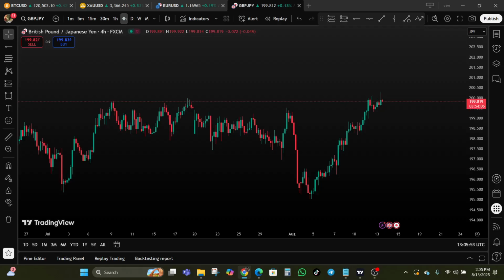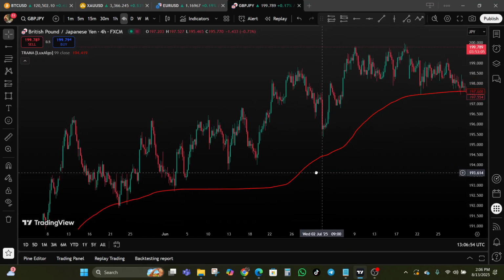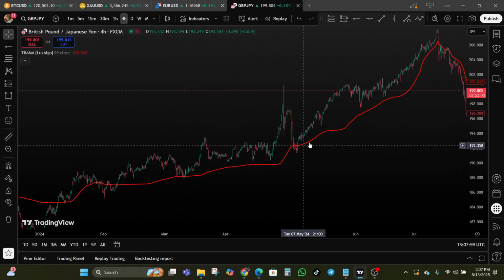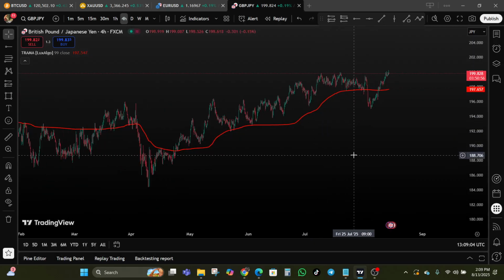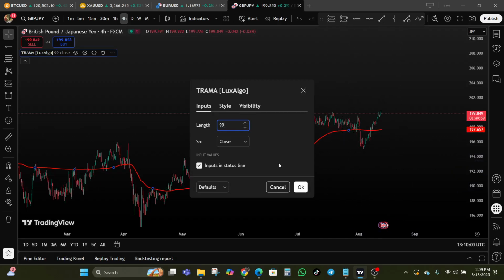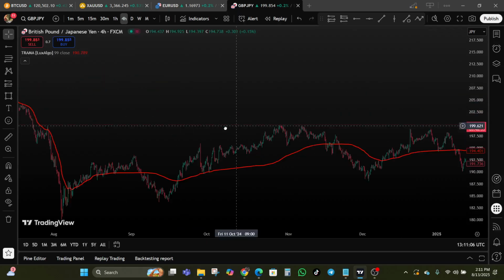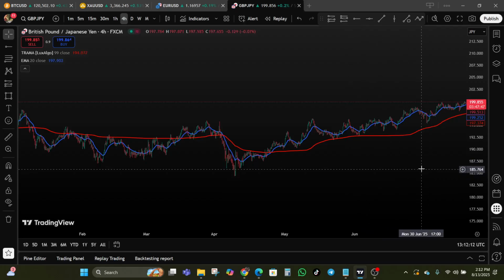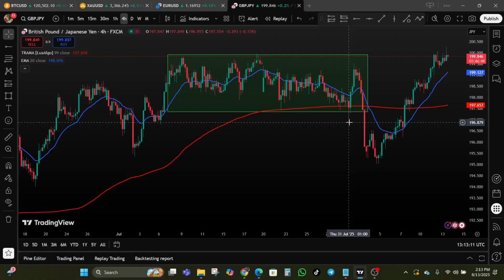Lux Algo TRAMA TradingView Indicator – Trend Regularity Adaptive Moving Average Explained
The Lux Algo Trend Regularity Adaptive Moving Average (TRAMA) TradingView Indicator is a powerful trend-following tool designed to adapt dynamically to changing market conditions. Unlike traditional moving averages, TRAMA adjusts its responsiveness based on the consistency of a trend, filtering out noise during choppy periods and capturing momentum during strong moves.

In this video, you’ll learn exactly how the Lux Algo TRAMA indicator works, how to set it up on TradingView, and how to interpret its adaptive signals for different market environments. We’ll cover how TRAMA smooths price data to reveal trend direction clearly, and how its adaptive nature allows you to stay aligned with market structure.

By the end of this tutorial, you’ll have a complete understanding of how to use the Lux Algo TRAMA TradingView Indicator to spot trend shifts, avoid whipsaws, and maintain a disciplined approach to trading.